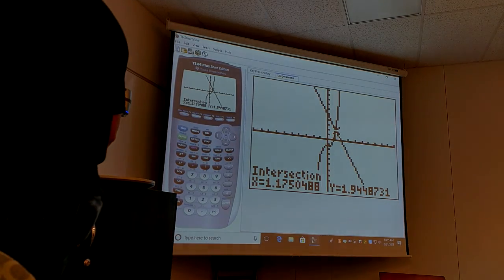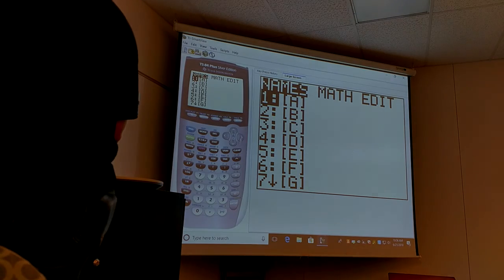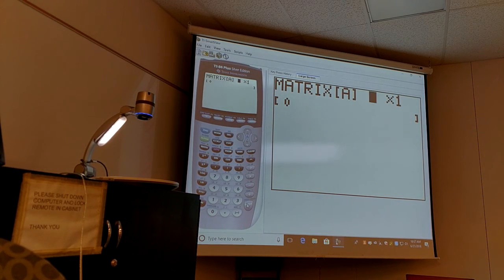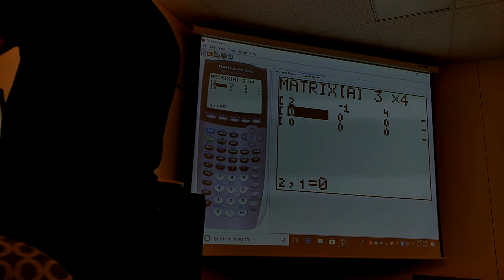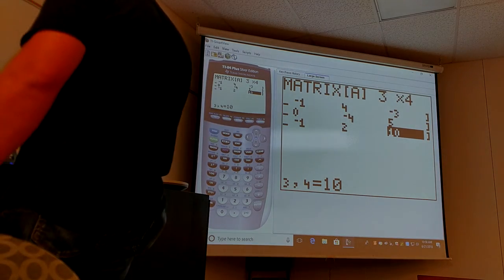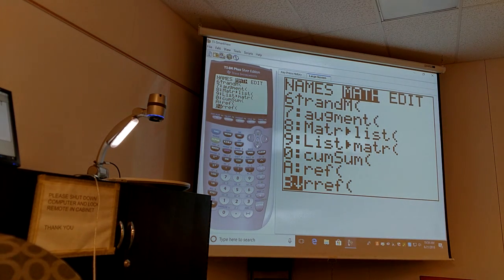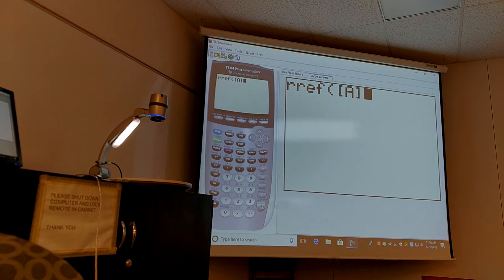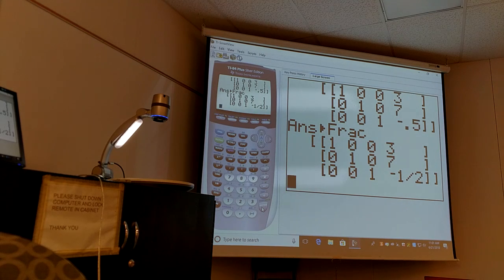Math 110, June 21 Lecture, part 4